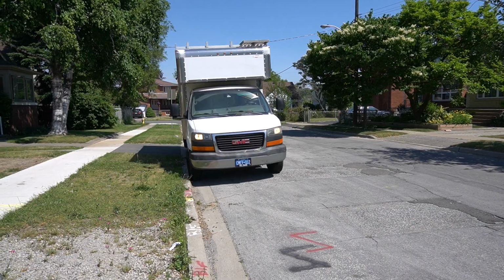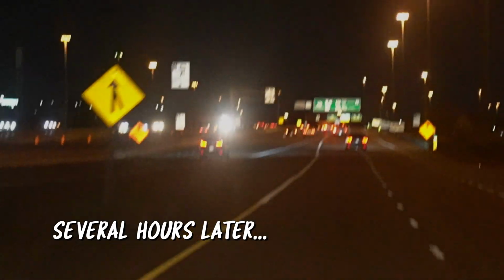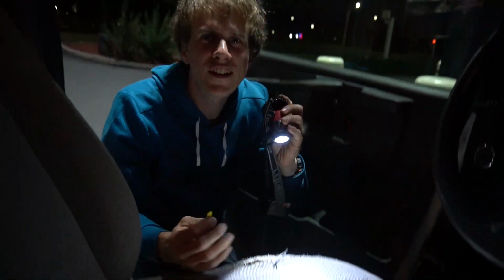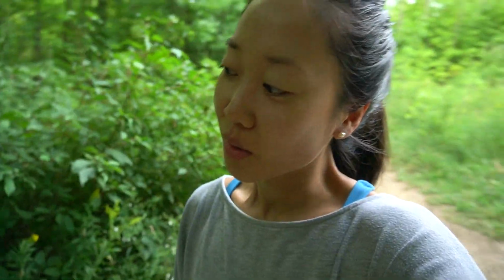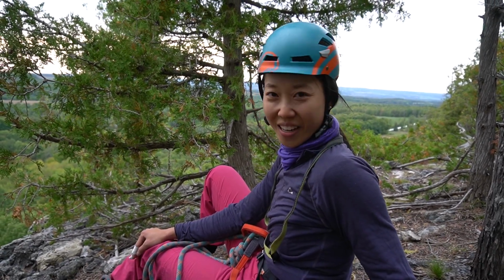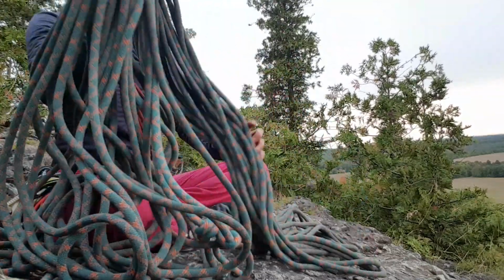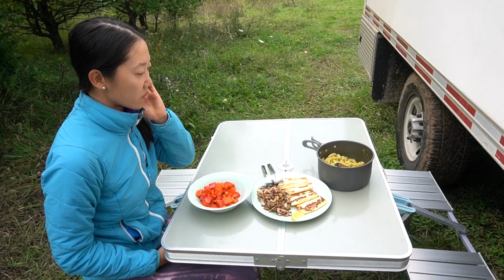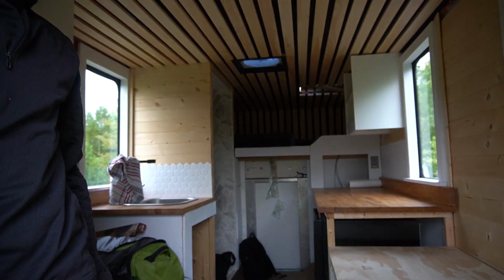FINALLY! Maiden Voyage and Our First TWO Pitches of Climbing | BOX TRUCK CONVERSION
Join us on our first test trip in our box truck camper van!

FRIENDS. We’ve been building this thing for SEVEN MONTHS and we can’t believe we were able to pull this off. Obviously, some things still need to be done, but we just COULD NOT WAIT to test it out. It was magical being able to wake up in nature, start off the morning with a hike, work remotely, climb outdoors, then end off the day with some Tomahawk chops on the grill. Make sure you stay til the end ;).

Here’s the podcast 💲 Miss Findependent by my dear friend Gloria Ng mentioned in the video. Seriously, check it out! We cover a tonne of fun money and camper stuff here:

We hope you enjoy this video as much as we enjoyed filming and editing it for y’all 💕.

See you on the road to pitches,
Moritz + Sachiko

Our truck is a 2009 GMC Savana G3500 cut-away with a 12 ft box and our dream is to convert it into a camper van for a year-long, North American rock climbing tour. Hence the name, Road to Pitches. Our departure date is set for June 2021.